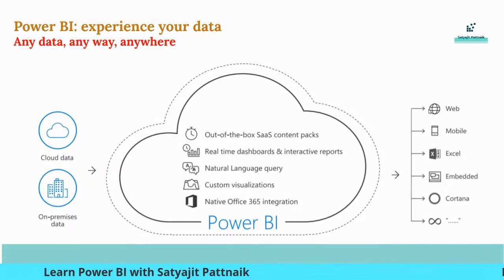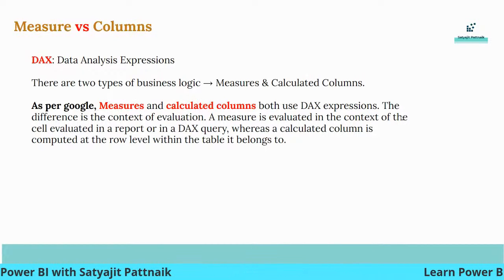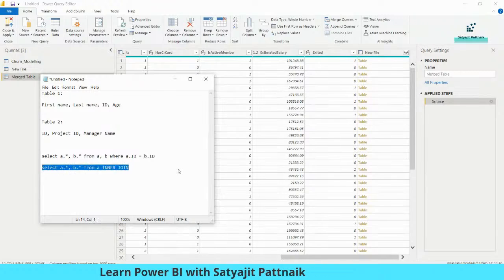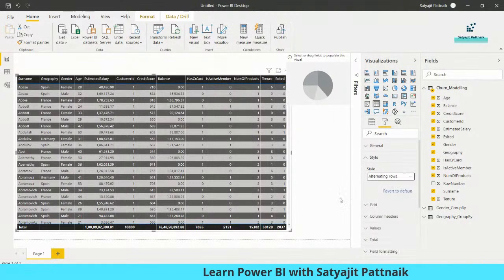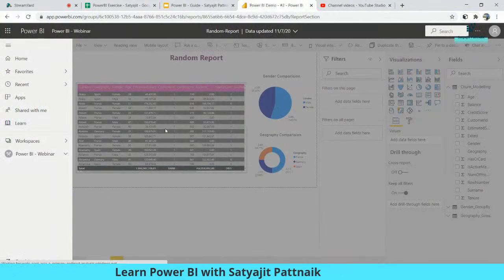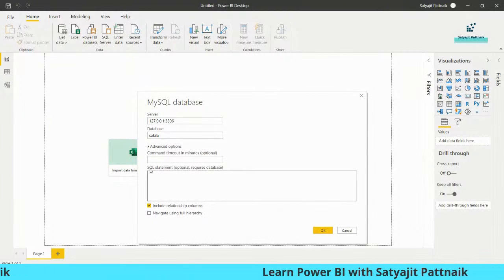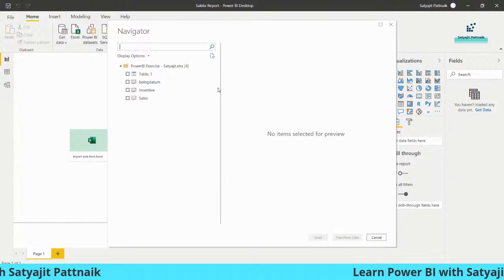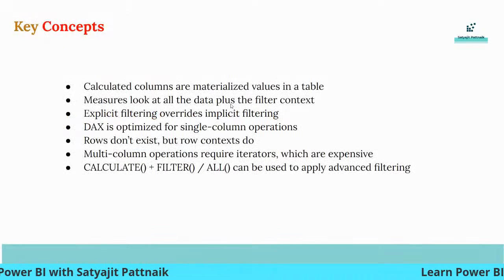[[ 2 HOUR ]] Complete Power BI End to End - Power BI Complete Tutorial - Part I by Satyajit Pattnaik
[[ 2 HOUR ]] Complete Power BI 2022 End to End - Power BI Complete Tutorial - Part I by Satyajit Pattnaik

Today's video is for those who have little experience with Power BI & to give a better understanding of how end to end solutions can be designed. Power BI is an impressive, one stop reporting and analytical tool. You can connect and shape your data, as well as build reporting solutions that help drive decision making.